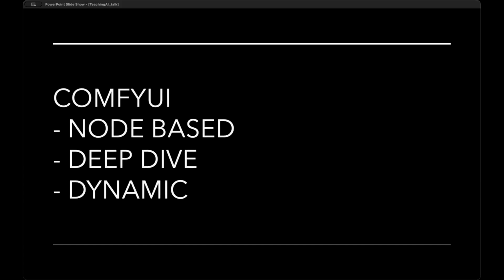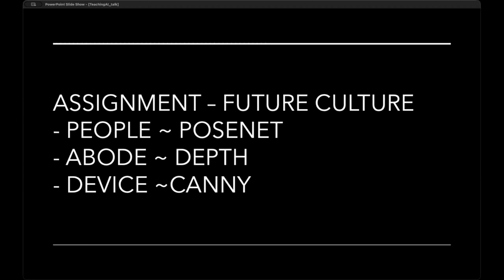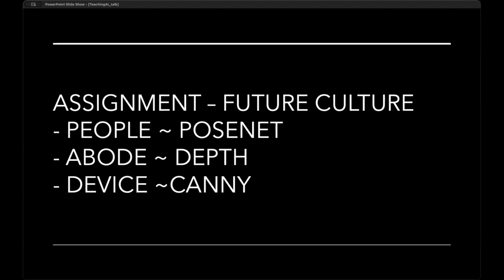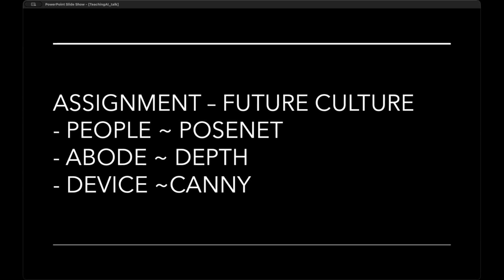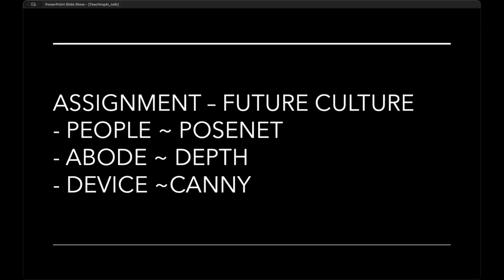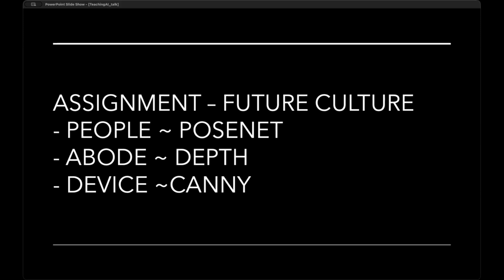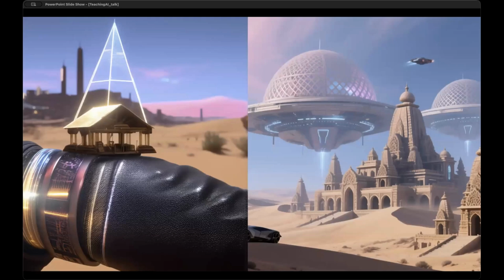Chris Coleman - Slow and Local AI | Teaching AI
Teaching AI: Art & Design Education Under Automation:
Hosted by The Ohio State University: Dept. of Design & ACCAD

Slow and Local AI
Chris Coleman

As OSU is integrating AI in the Arts, we are looking at ways to work with AI systems in slow and methodical ways. Coleman will share what he learned from a recent course offering in late 2025 and how students reacted to it. He will also discuss how the Arts and Design are implementing larger systems to create local bespoke tools for courses not focused on AI specifically.

Chapters:
00:00 - Introduction
02:10 - Slow and Local AI
02:14 - Creative Generative AI (Fall 2025)
03:07 - ComfyUI
07:56 - Assignment 1: Self Portrait
12:10 - Assignment 2: Future Culture
15:53 - Assignment 3: Self Inspired
19:38 - ComfyUI Drawbacks and Future